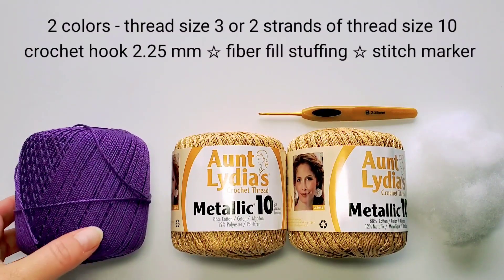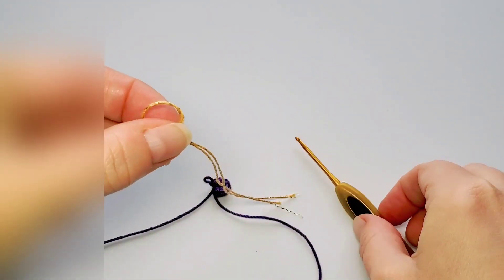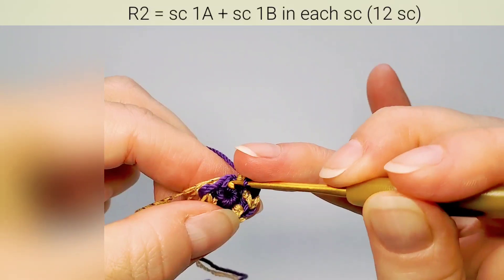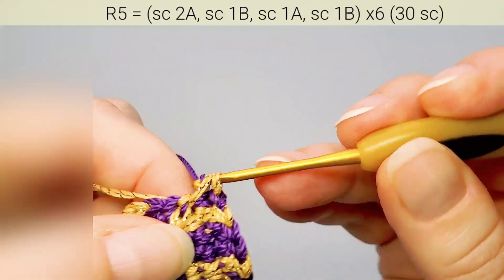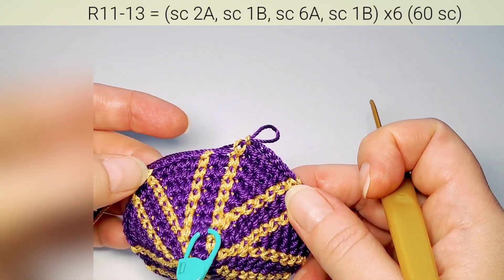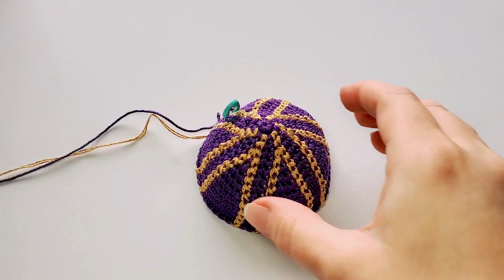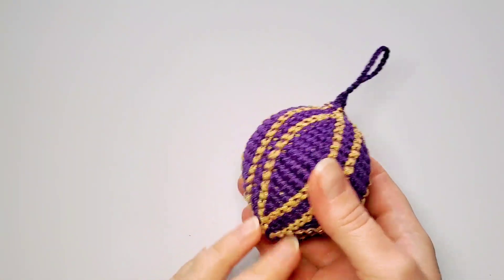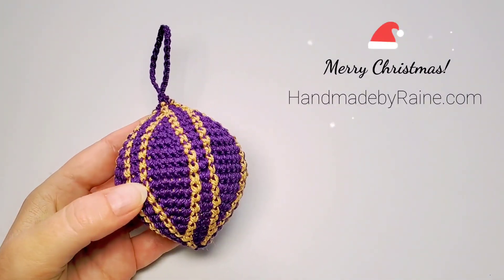How to crochet Teardrop Ornament ✨️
Let's crochet the Teardrop Ornament!

With this pattern you will learn to crochet with 2 colors of thread and how to do "invisible single crochet decrease".

The skill level is intermediate.

Crochet hook is size 2.25 mm.

The ornament measures about 8 inches in diameter and 3.5 inches from top to bottom.

Abbreviations in tutorial:
sc = single crochet
R = round
A = color A
B = color B
st = stitch
ch = chain

Please share the photo of your ornament on my Facebook